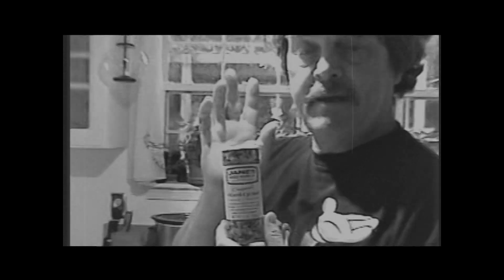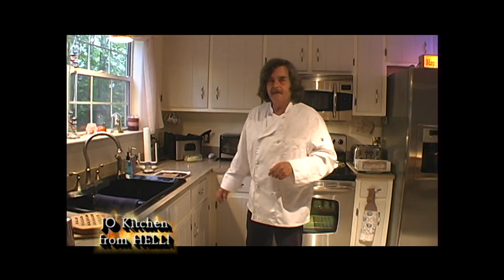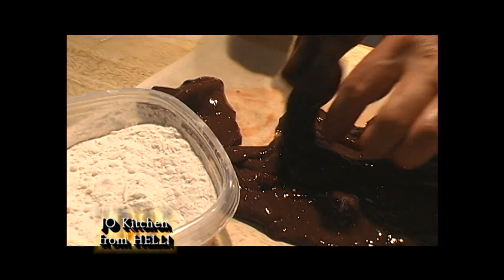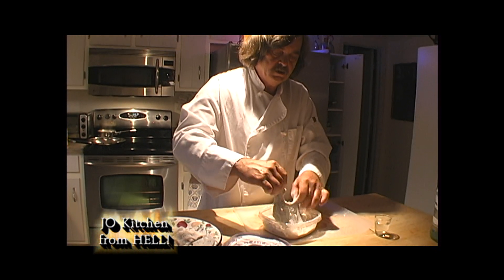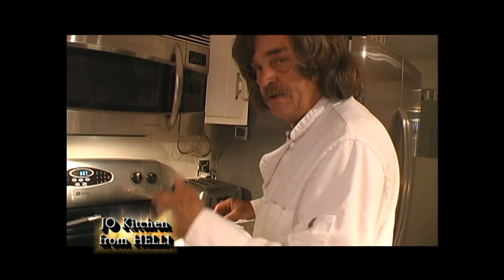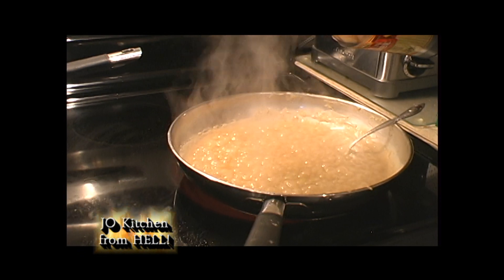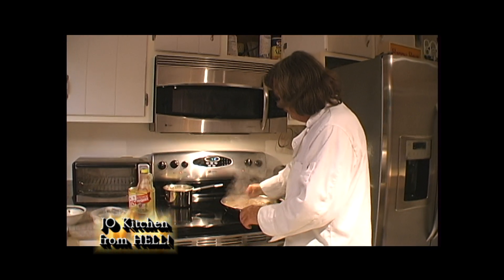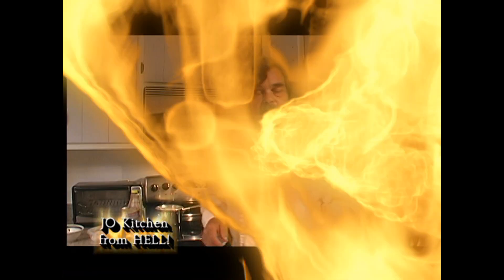(HD) Season 1 - Episode 7 - "Liver & Onions" The Kitchen from Hell Show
Chef Jesse Oliver prepares liver and onions with gravy.